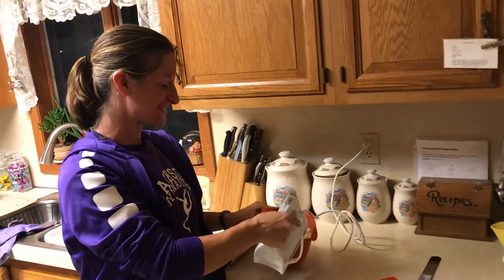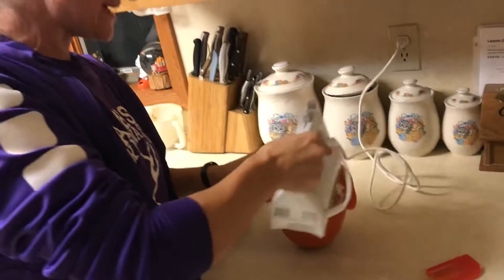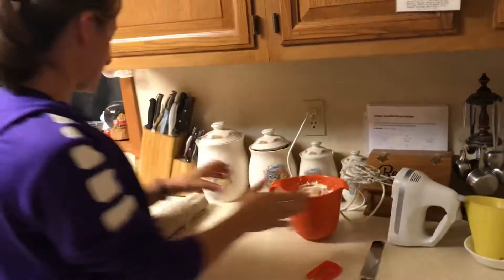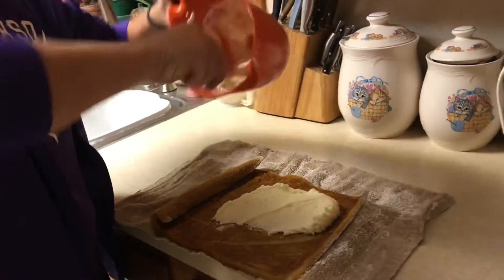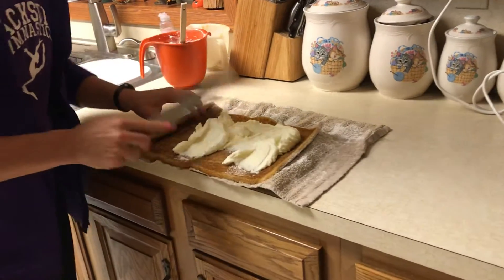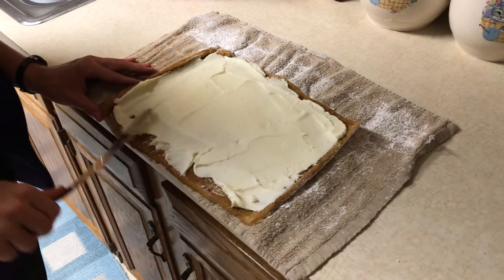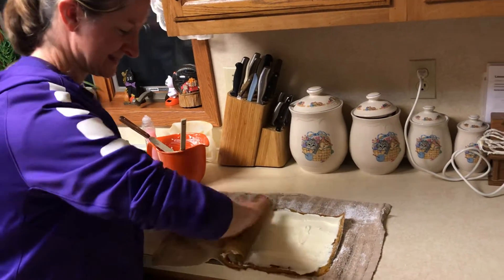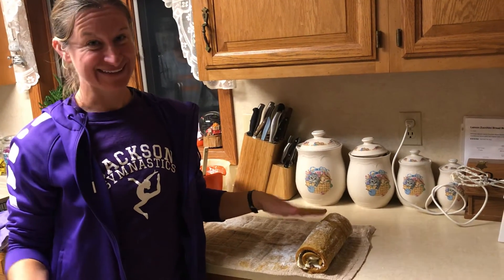Feature Foodie (part 7)